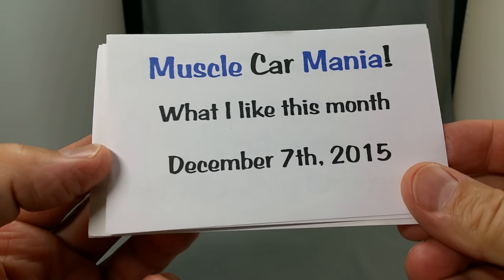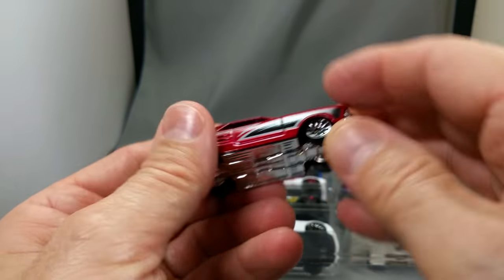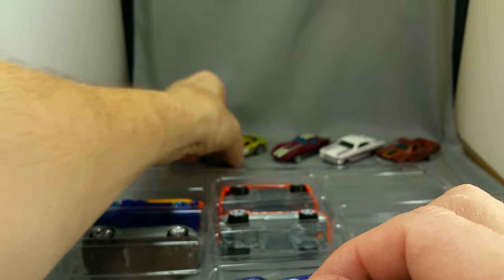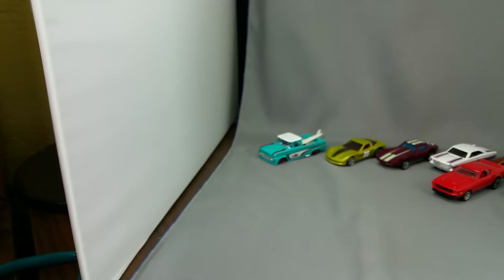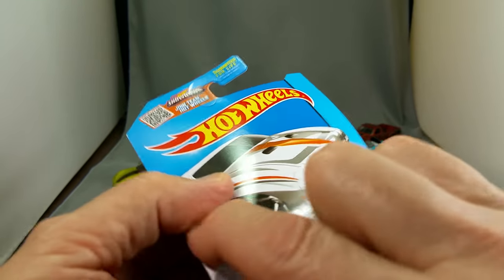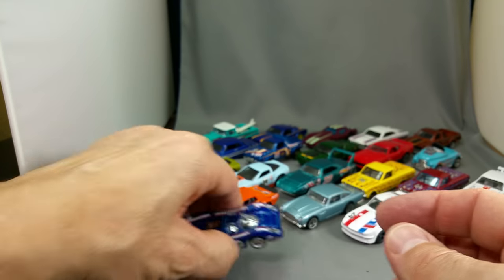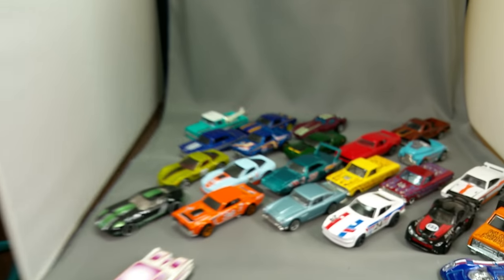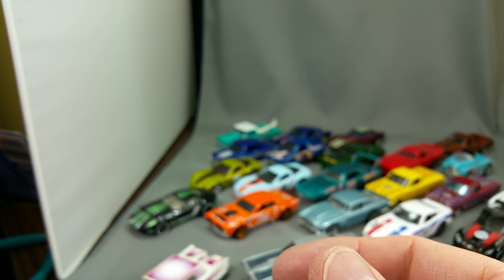Hot Wheels Muscle Cars - Pack Rippin"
Join me as I am opening blister packs of new cars and talking about some of the great new cars I found last week plus a review of older models and storage suggestions.